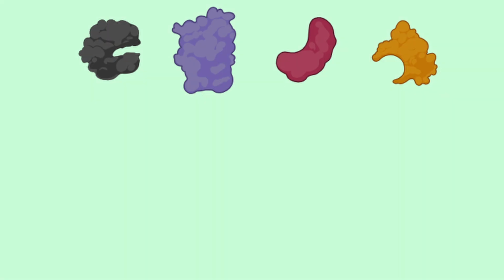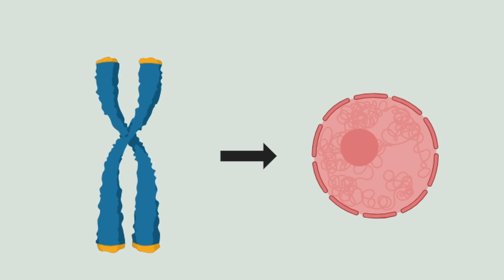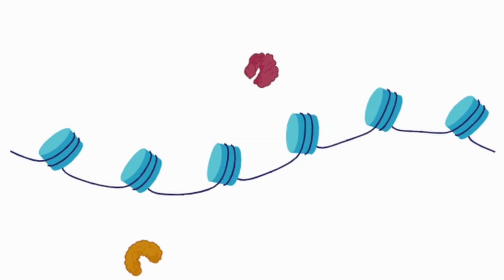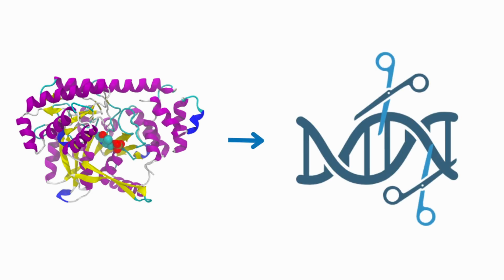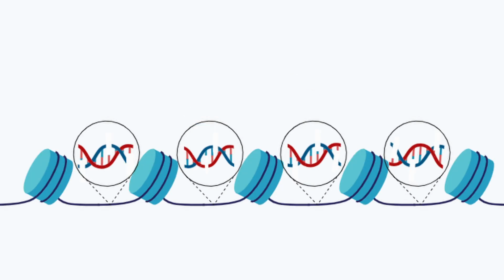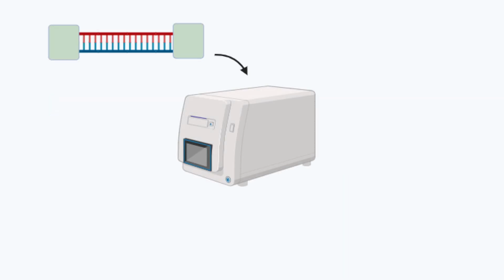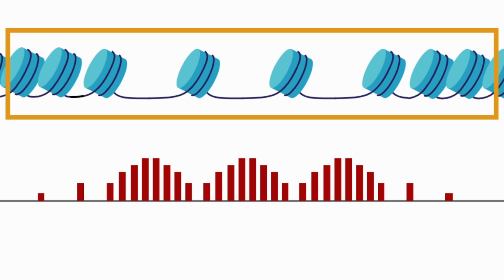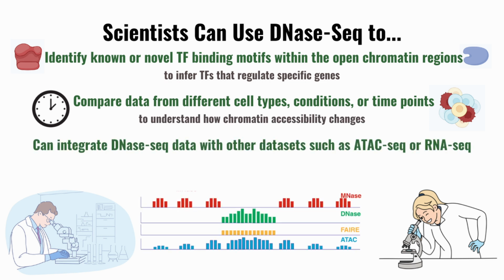DNase-Seq Method Overview | GN 701 Extra Credit Video